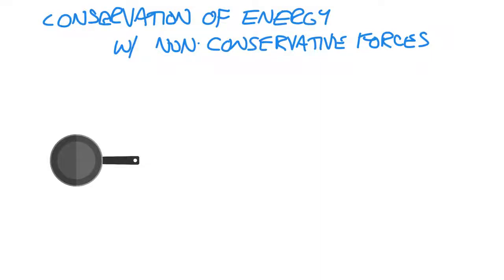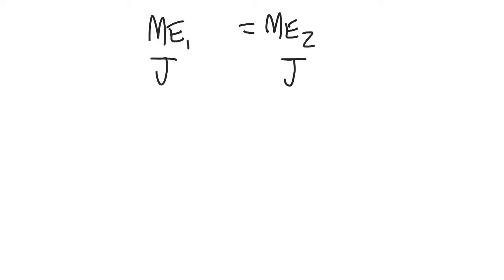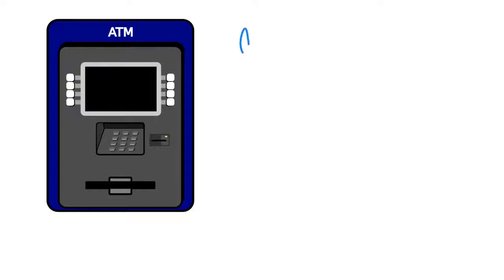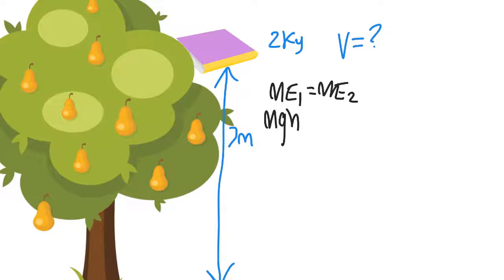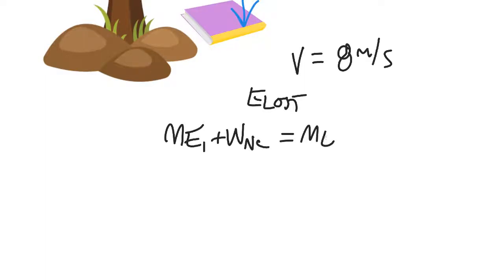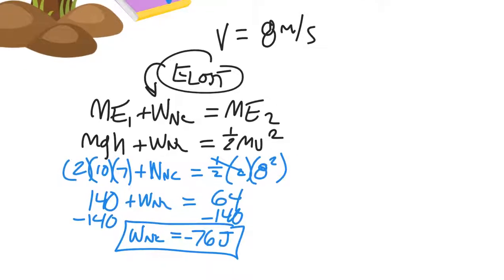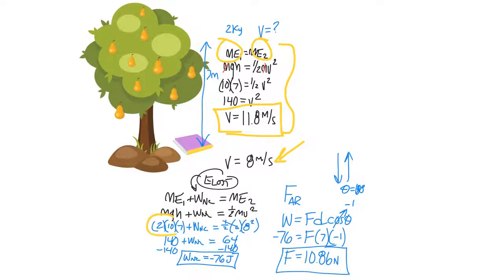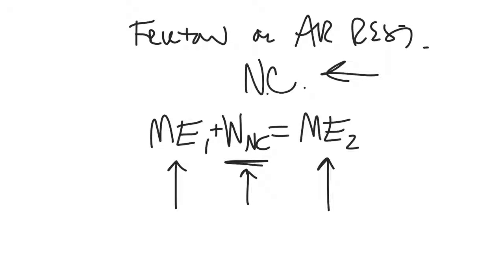Conservation of energy with non conservative forces